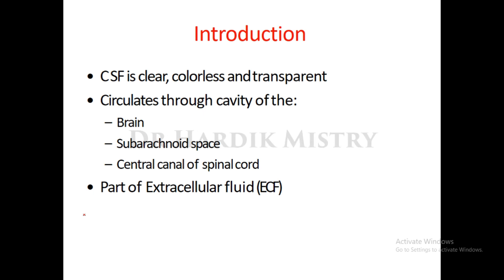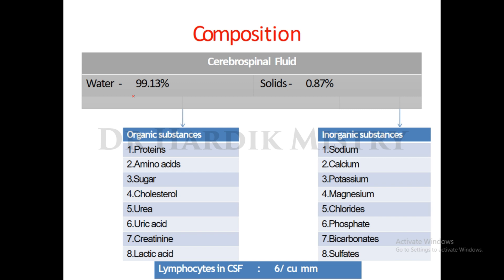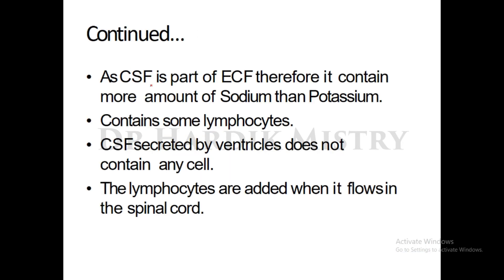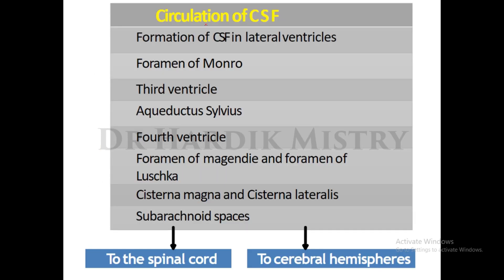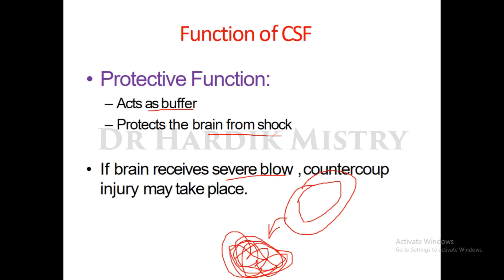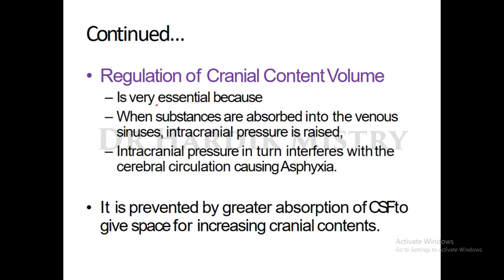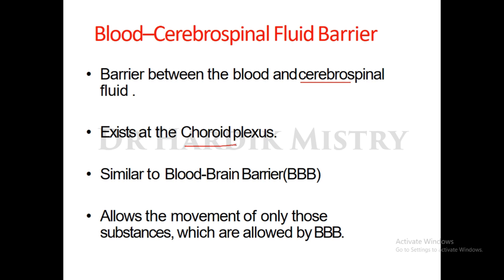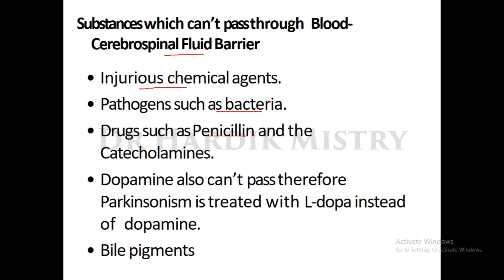CEREBRO SPINAL FLUID - CSF | CNS PHYSIOLOGY - NEUROPHYSIOLOGY